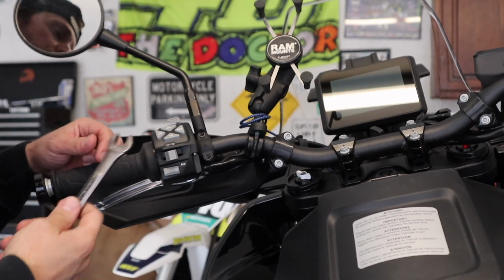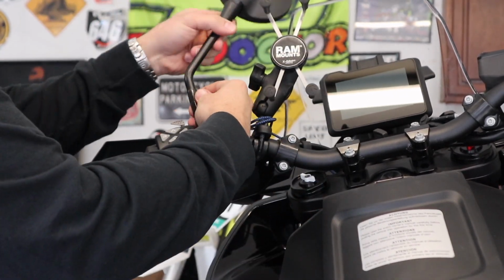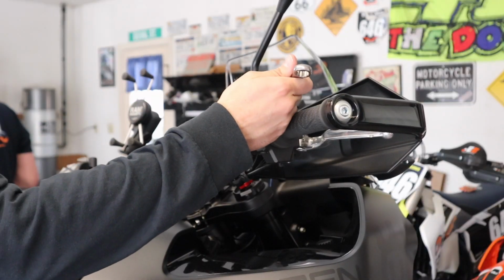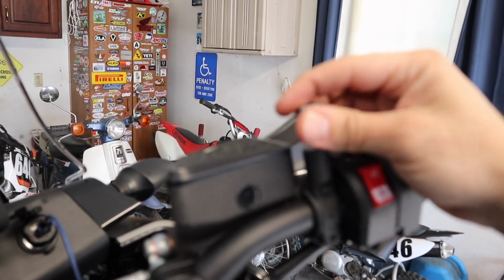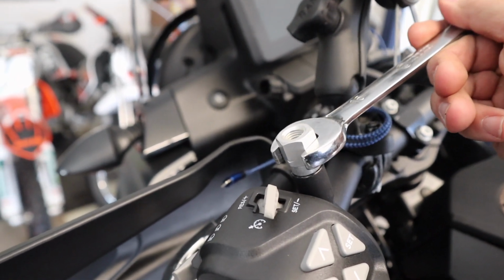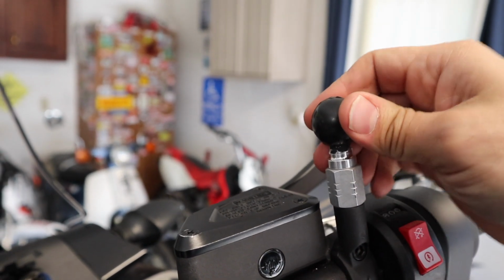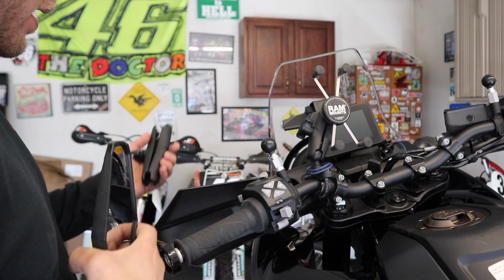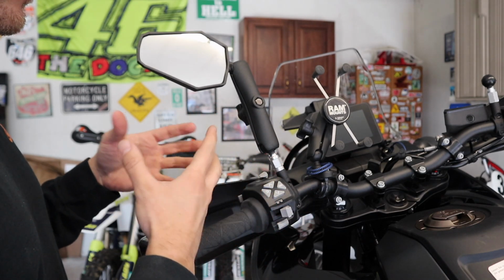Norden 901 Double Take Mirror Install | Back in the Garage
In this episode of Back in the Garage, we install a set of Double Take Mirrors on Pete's 2022 Husqvarna Norden 901.